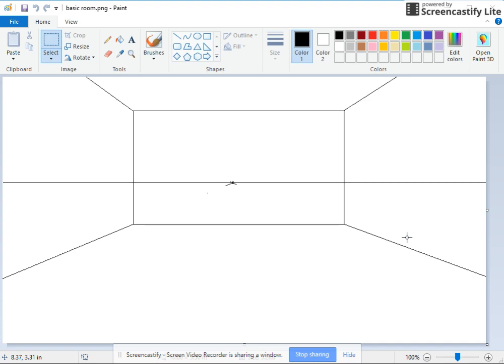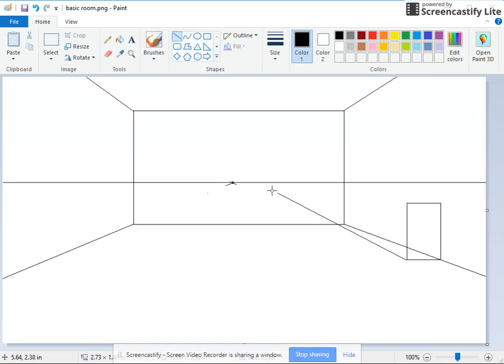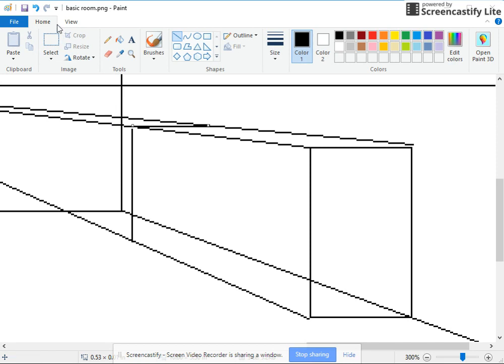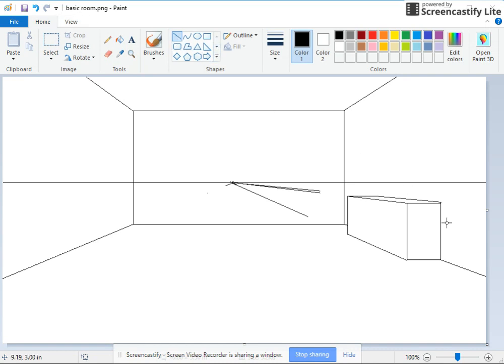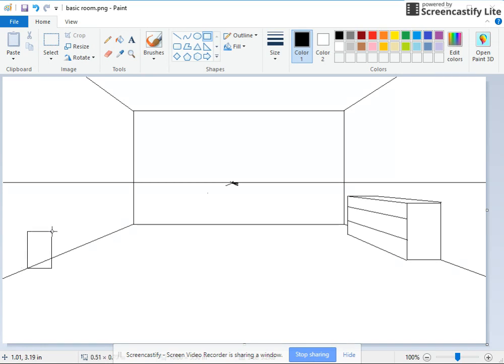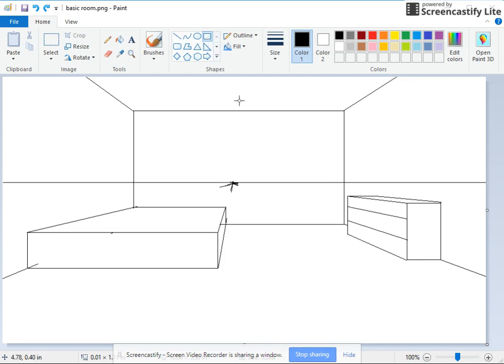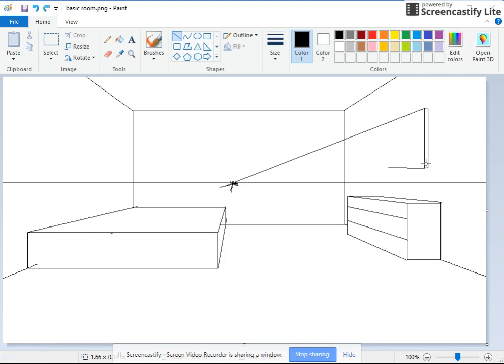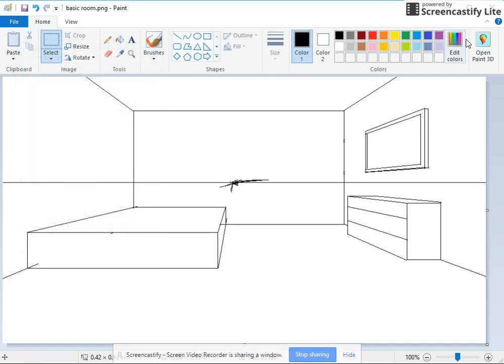1Pt Basic Furniture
1 point perspective tutorial in Paint on how to create basic furniture in a room interior.  Includes a bed, dresser, and TV.